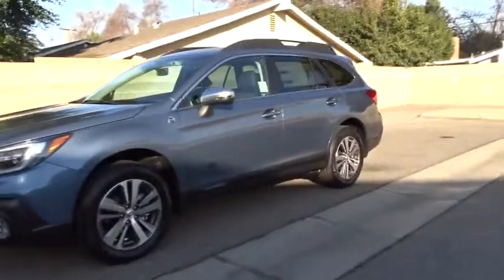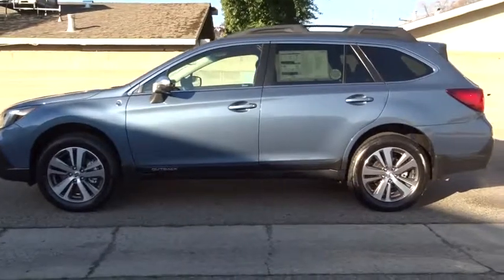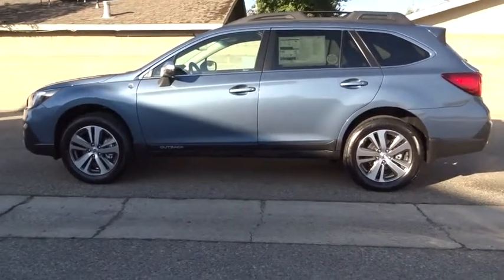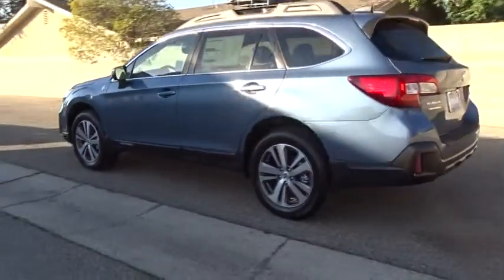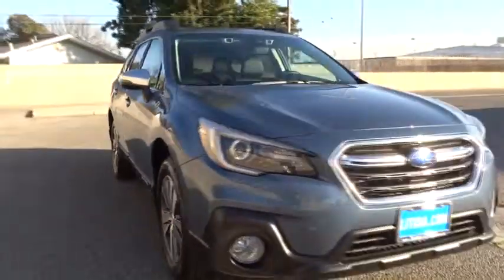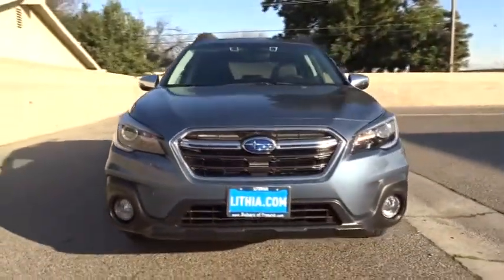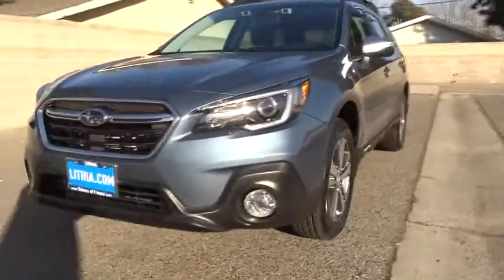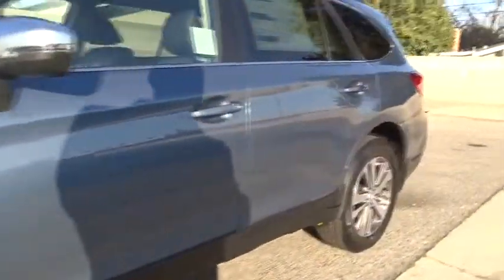2018 SUBARU OUTBACK Fresno, Bakersfield, Stockton, Sacramento, Central CA J3286014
2018 SUBARU OUTBACK
2018 SUBARU OUTBACK 2.5I LIMITED - Stock#: J3286014 - VIN#: 4S4BSANC3J3286014

Moonroof, Heated Leather Seats, All Wheel Drive, Aluminum Wheels, Power Liftgate. Limited trim. FUEL EFFICIENT 32 MPG Hwy/25 MPG City! Warranty 5 yrs/60k Miles - Drivetrain Warranty; CLICK ME!br /br /KEY FEATURES INCLUDEbr /Leather Seats, Power Liftgate, Heated Driver Seat Rear Spoiler, MP3 Player, Sunroof, All Wheel Drive, Onboard Communications System, Aluminum Wheels, Keyless Entry. br /br /EXPERTS CONCLUDEbr /KBB.com explains It's spacious, efficient, comfortable, a great value in the near and long term, and -- thanks to standard all-wheel drive and excellent ground clearance -- can tackle almost any road or weather condition.. Great Gas Mileage: 32 MPG Hwy. br /br /Fuel economy calculations based on original manufacturer data for trim engine configuration. Please confirm the accuracy of the included equipment by calling us prior to purchase. br /